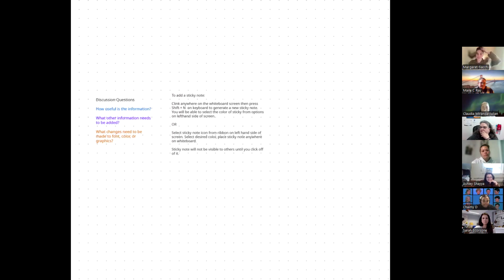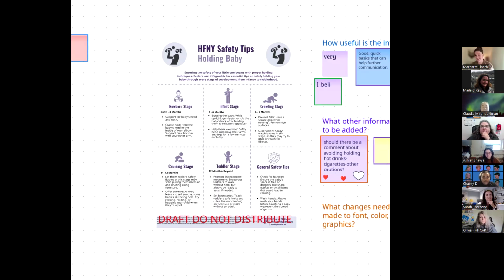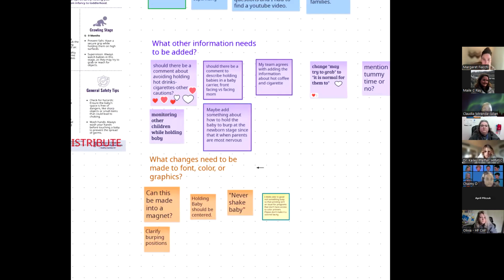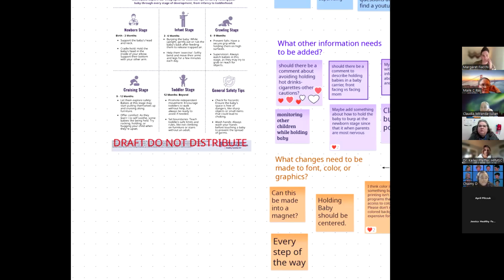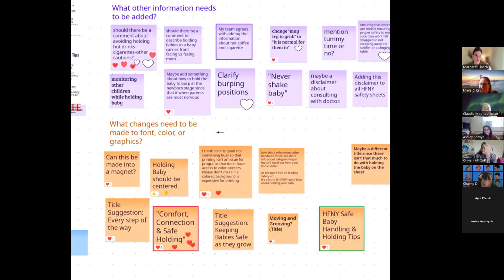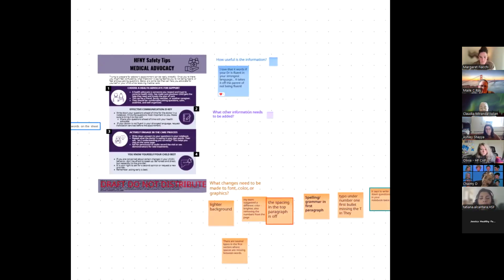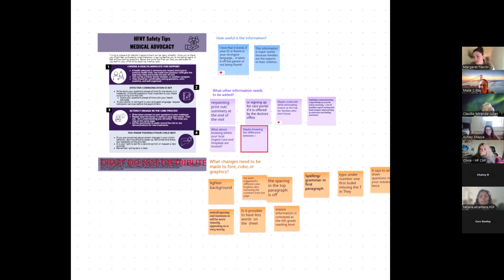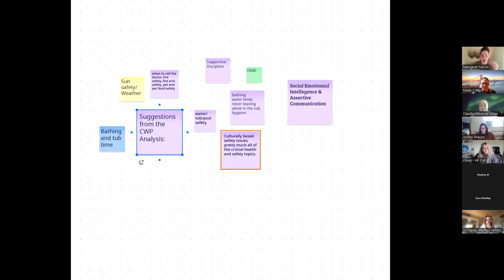Healthy Families New York - Curriculum of Practice - Safety Sheets - May 14, 2026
This video captures a presentation on safety tip sheets for "Comfort, Connections, and Safe Holding" and "Medical Advocacy" as part of the Curriculum of Practice for Healthy Families New York. The discussions in this presentation were led by representatives of OREPA (OCFS) and CHSR (UAlbany).